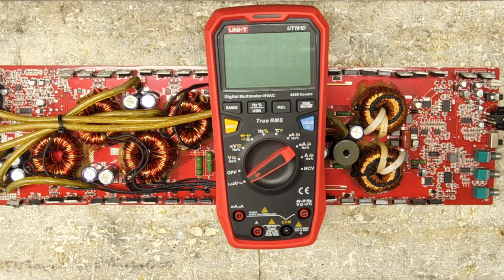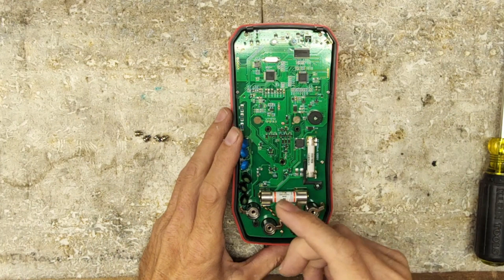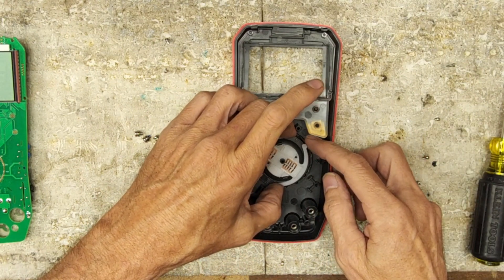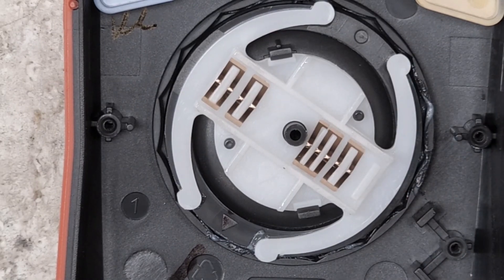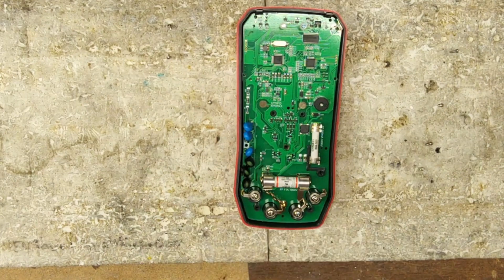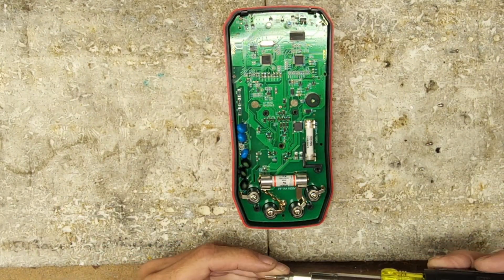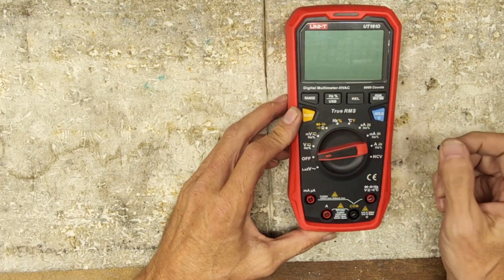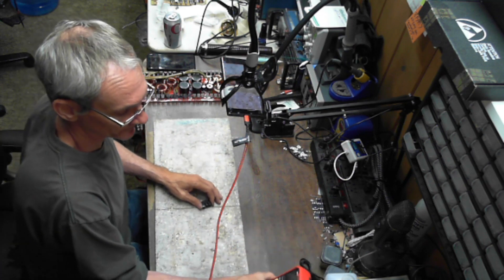Uni-T UT161D Fix of Rotary Dial Broken Pin Issue - Save Your Meter NOW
Hello all!
I figured I would put this video out there as I have not seen one about this issue yet. Uni-T makes some great meters at some excellent prices. However, there is an issue with the dial over time. Fix it now before your pins break.